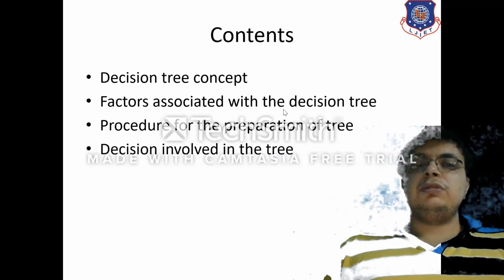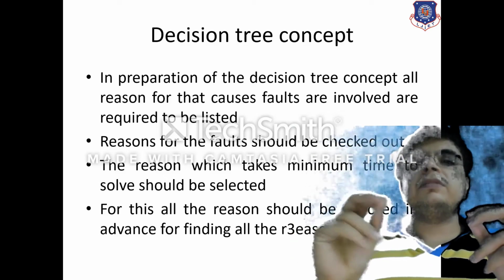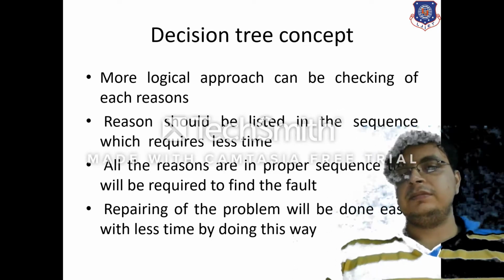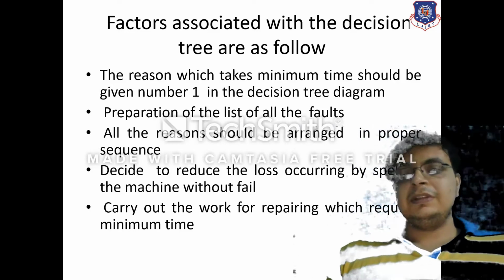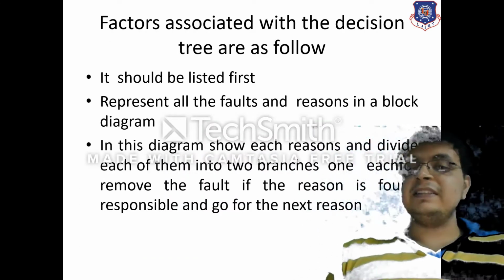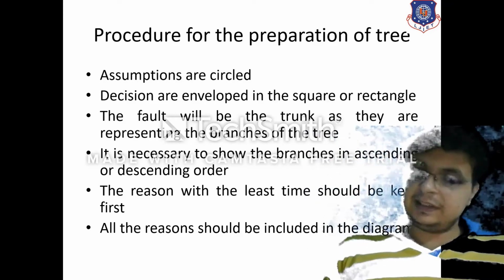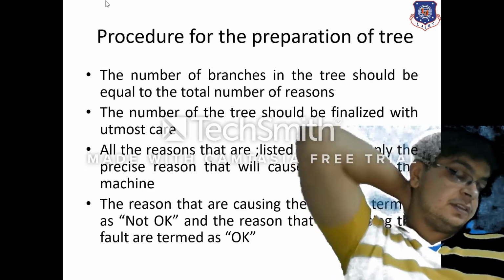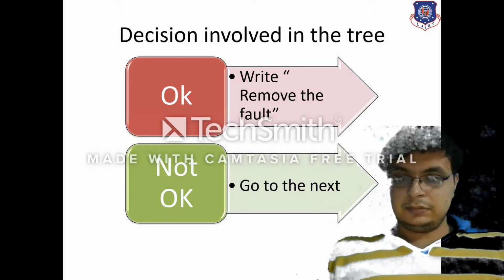24 Industrial safety IS Lect 24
Industrial Safety